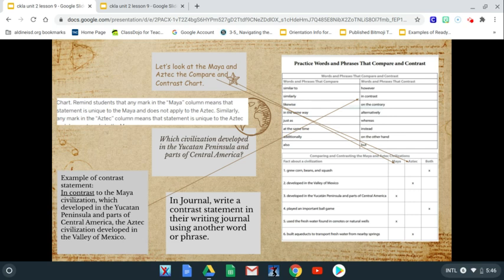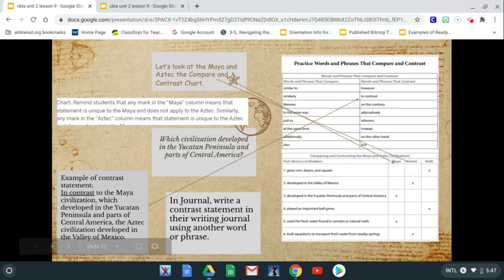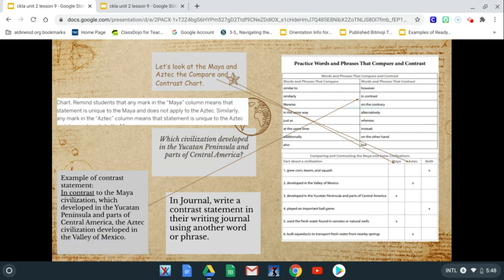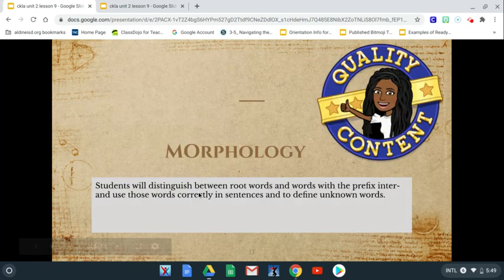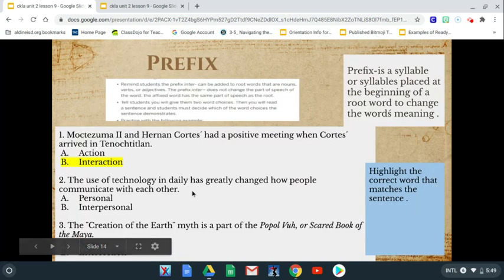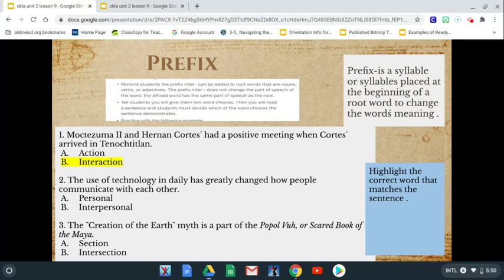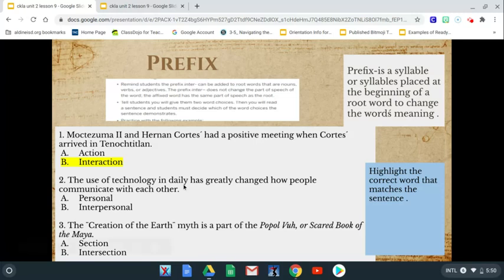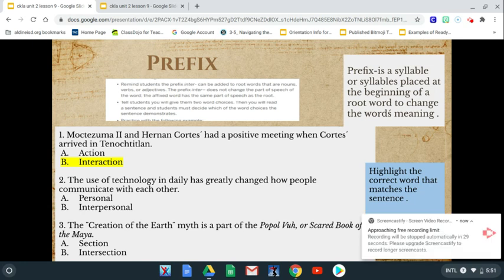Unit 2 Lesson 9 Language Part 2